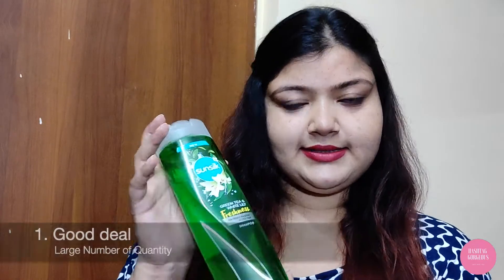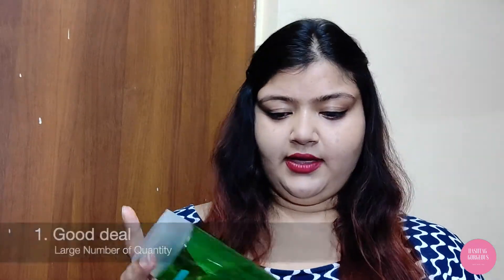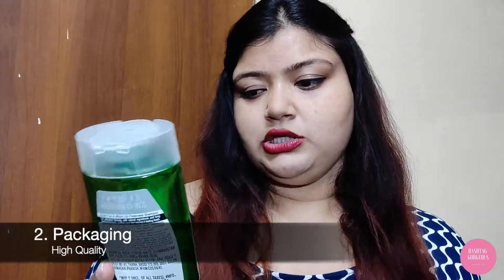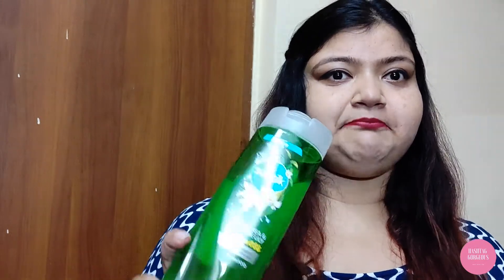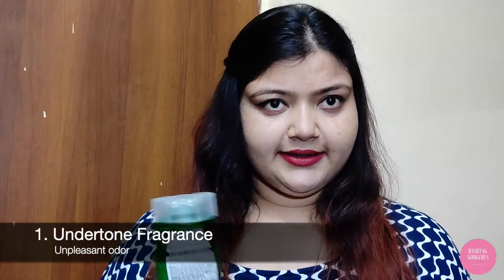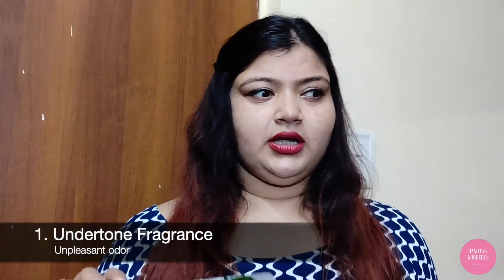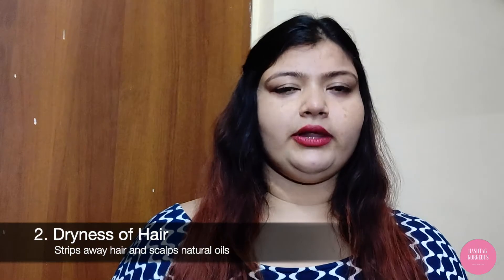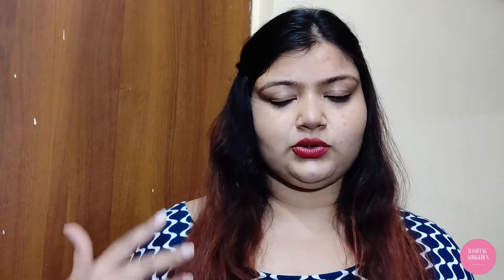SUNSILK Green Tea and White Lily Hair Shampoo Honest Review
SUNSILK Green Tea and White Lily Hair Shampoo Review.